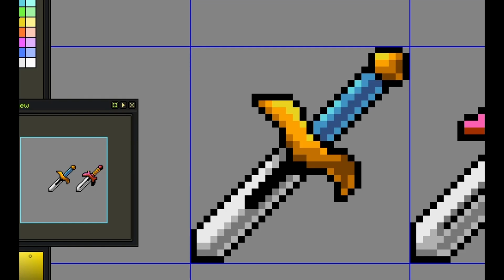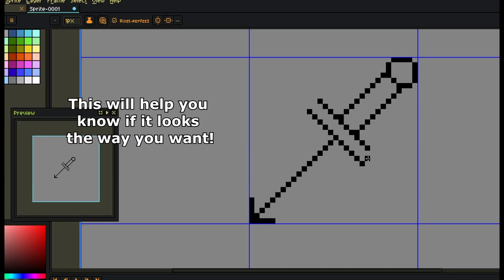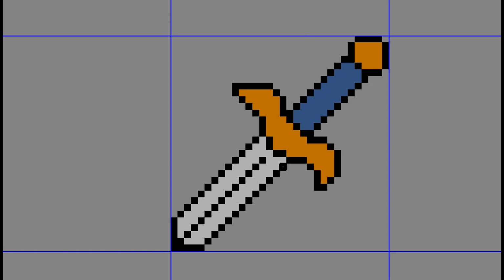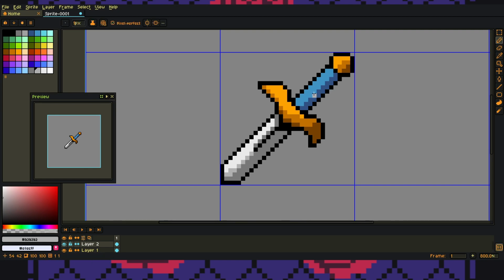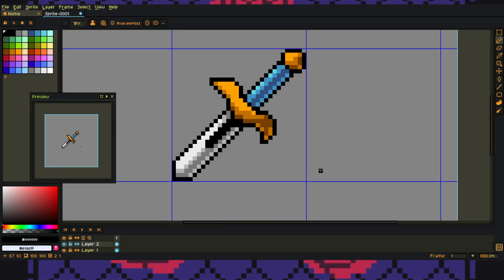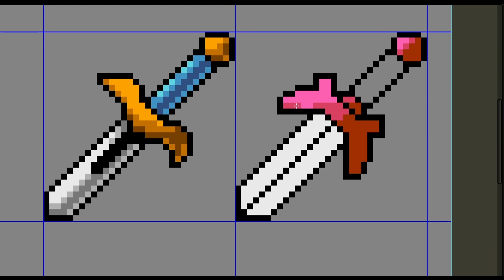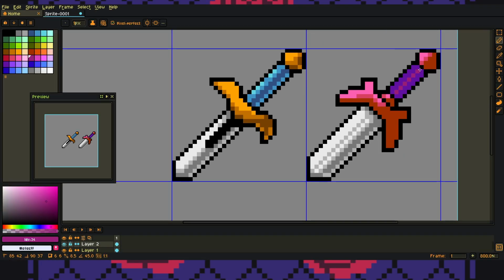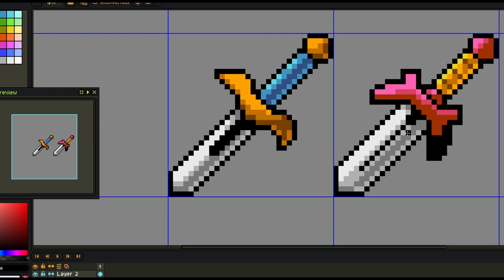Easy 32x32 Pixel Art Speedy Tutorial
Pixel art is easier to start learning than you might think!  I want this video to help you get started trying it out!  This is one of many ideas for pixel art beginners and I hope to post more soon!  If you prefer a slower sword video you can find one

00:00 First Sword
03:12 Second Sword
05:31 Thanks for watching!

360 by Dyalla